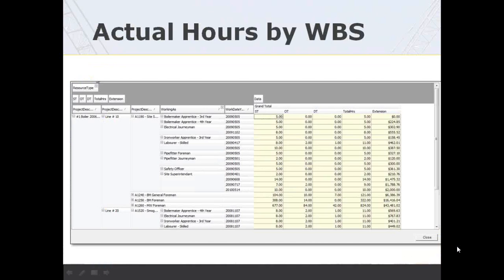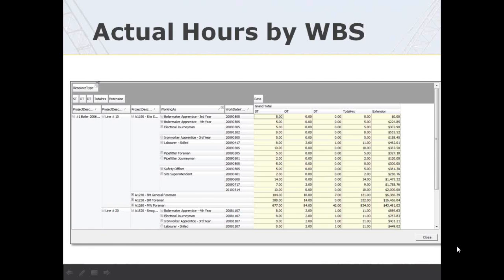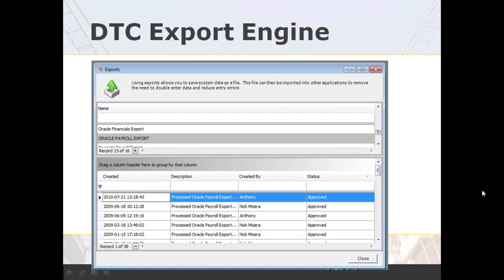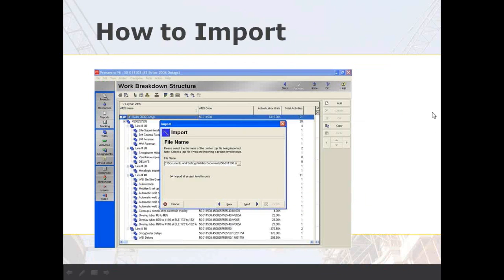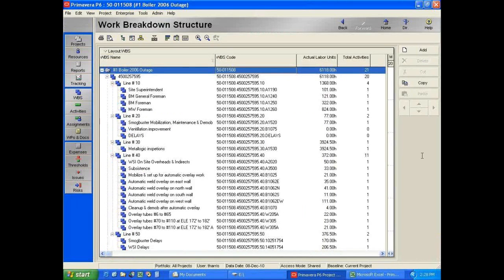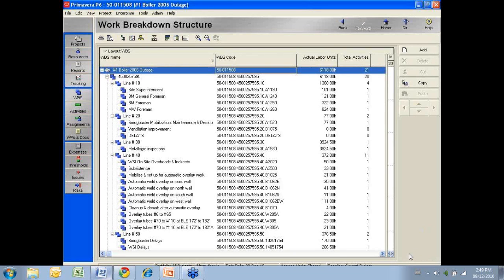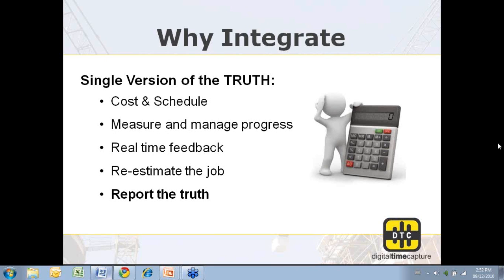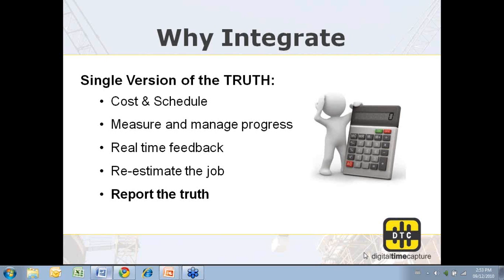Part 4- Digital Time Capture Webinar, Primavera Integration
Digital Time Capture Inc. Webinar: DTC Integrates with Primavera